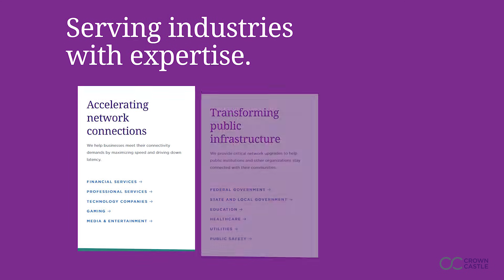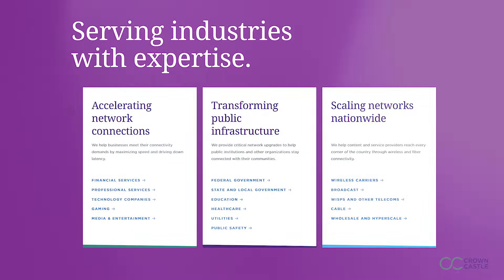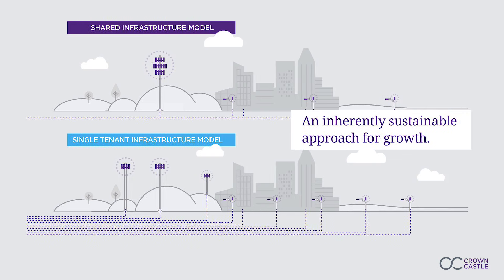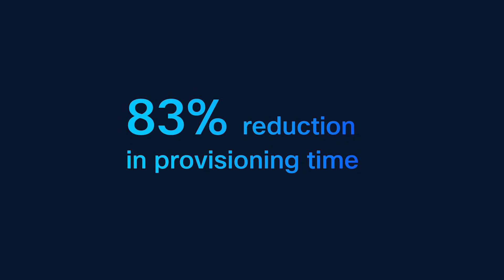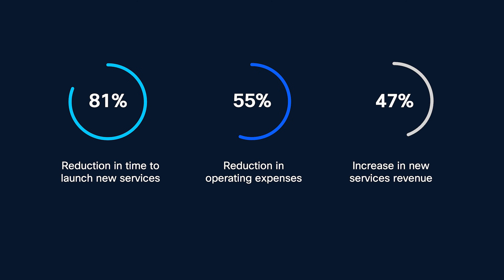From Manual to Machine Speed: Crown Castle's Automation Evolution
Discover how Crown Castle revolutionized the way they provision and manage infrastructure over the last decade with Cisco Crosswork Automation. See how automation empowers them to drastically reduce manual effort, launch services faster, boost agility and operational agility, and accelerate innovation that powers business growth—putting them at the forefront of network transformation.